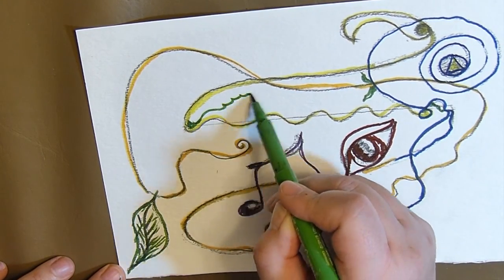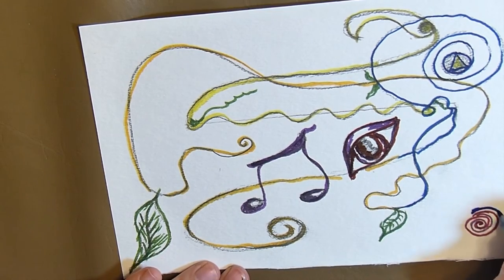Everyone Can Draw - Vibration Of The Music | By Victoria Paikin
Join Victoria as she shows you that you can also be creative and discover the artist within you without going to art classes or having the right technique.